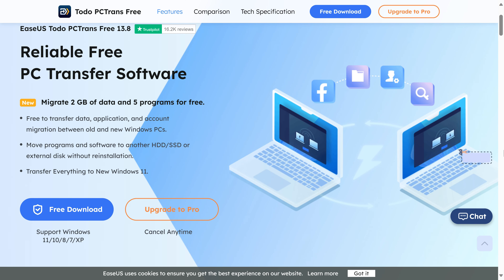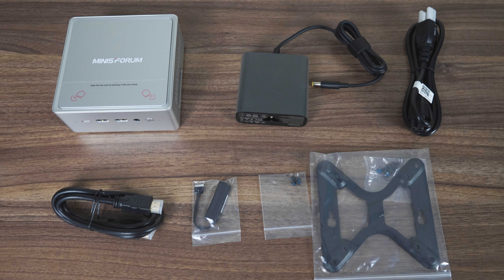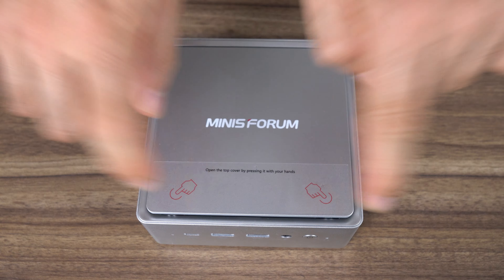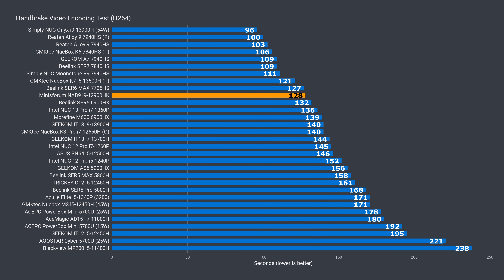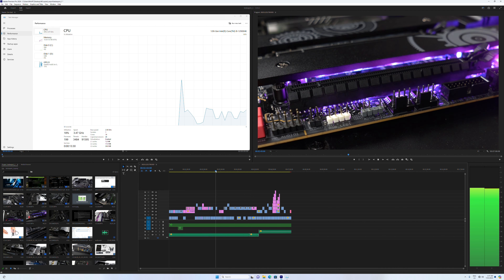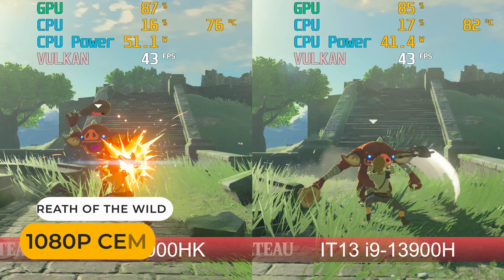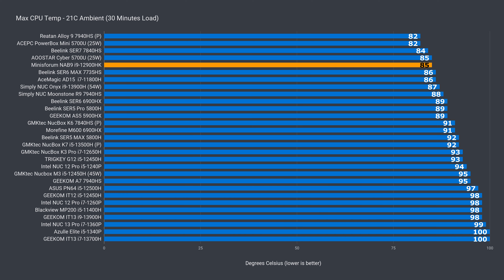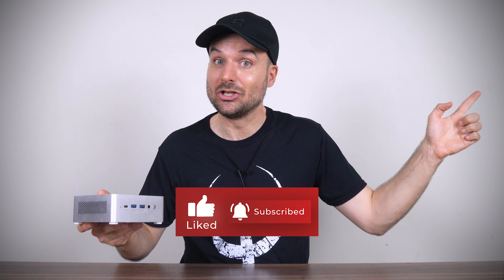The BEST Intel Mini In A LONG While - Minisforum NAB9 Review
In this video we take a look at the Minisforum NAB9 featuring Intel's i9-12900HK CPU in a slightly bigger than average mini size. It makes for a powerful multimedia workstation and is surprisingly low noise.

Find it here (Thanks for your support):

► Amazon US
► Amazon Australia
► Amazon Canada
► Amazon UK
► Amazon Germany
► Amazon Other Countries

EaseUS Todo PC Trans can help you quickly and easily transfer programs, settings and data to a new PC.

00:00 - Top Tier Struggle
00:45 - Aesthetically Pleasing
04:04 - Opening It Up
04:57 - Benchmarks
06:02 - Video Editing
06:29 - Games & Emulators
09:12 - BIOS, Power, Temps & Noise
10:21 - Conclusion